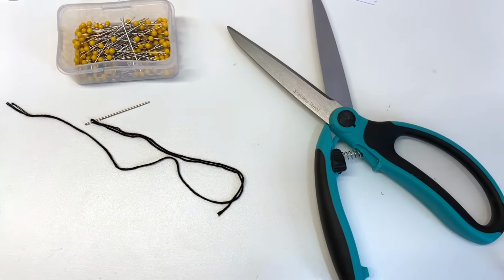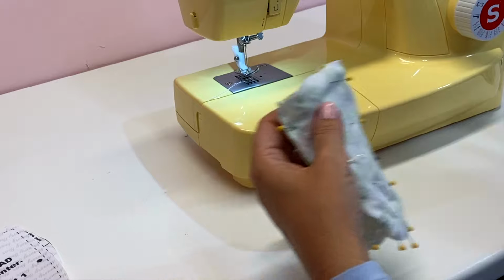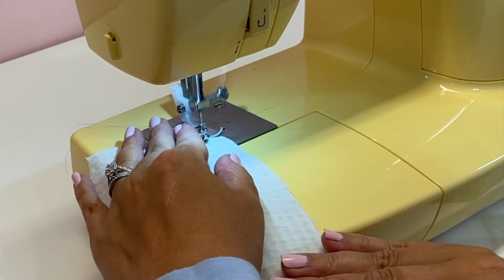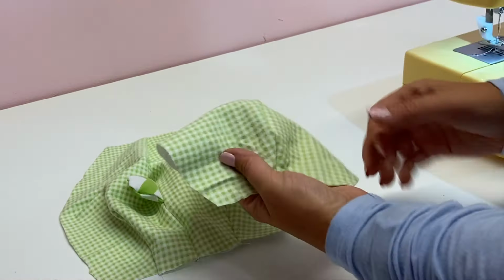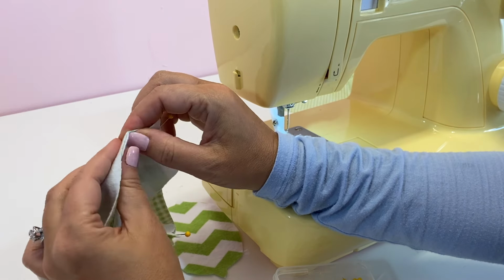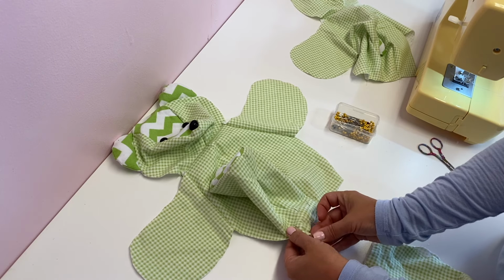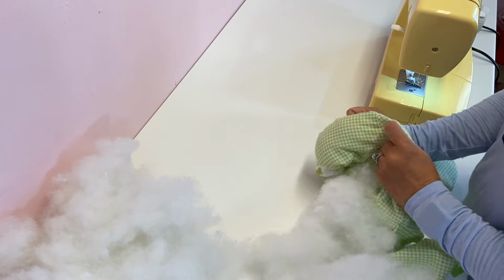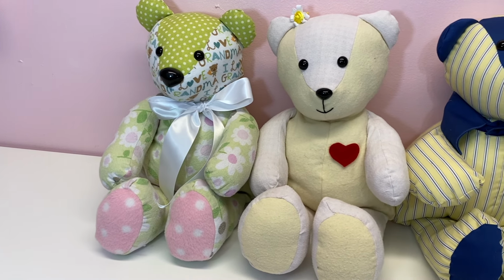Memory Bear Tutorial - Mamie Bear Pattern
This video is a tutorial showing how to make a memory bear called The Mamie Bear.  You can purchase the pattern from my Etsy shop and it will be sent to you immediately by email so you can start sewing right away!  This is the perfect gift to make from a loved one's clothing once they've passed away.  You can also make The Mamie Bear from baby clothes, baby blankets, and any other fabric or furry material.  Enjoy!

Link to purchase the instant download pattern:

Variety pack of SAFETY EYES & NOSES
My sewing machine
Iron-on fusible interfacing
Seam ripper
Fiskars scissors
Sewing straight pins